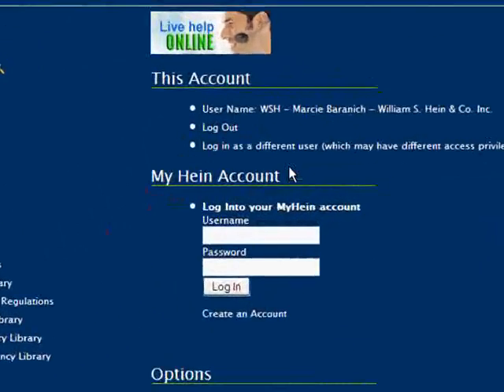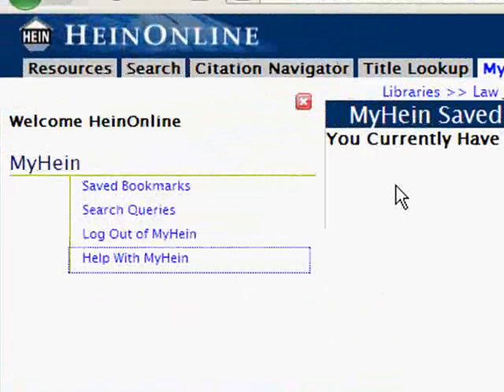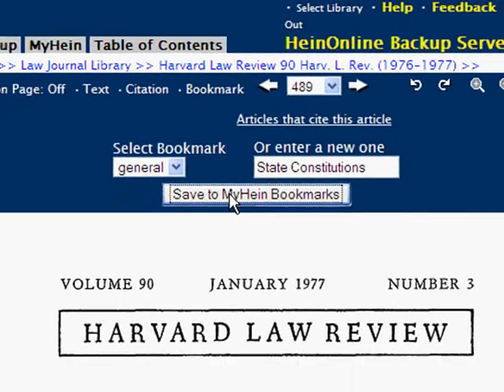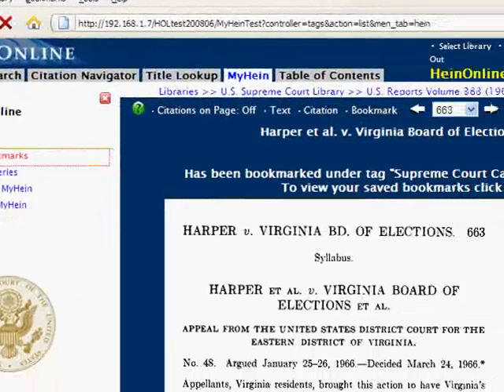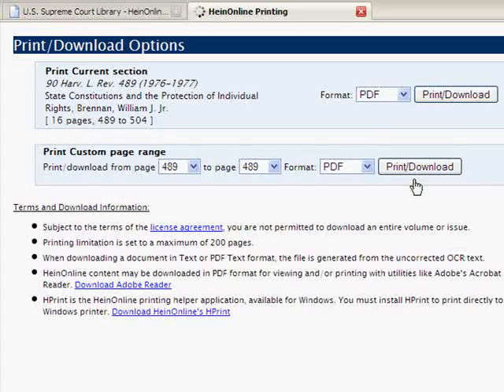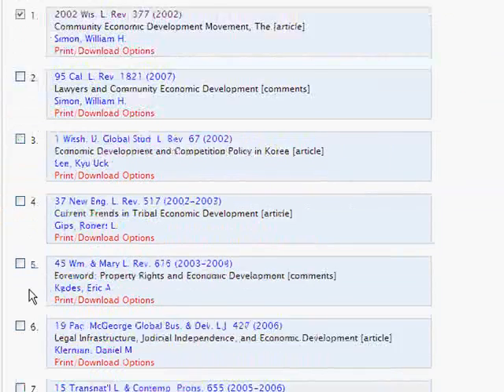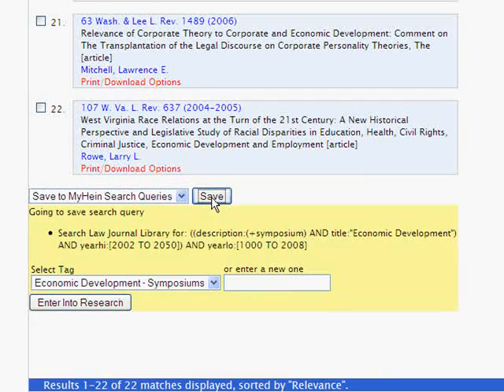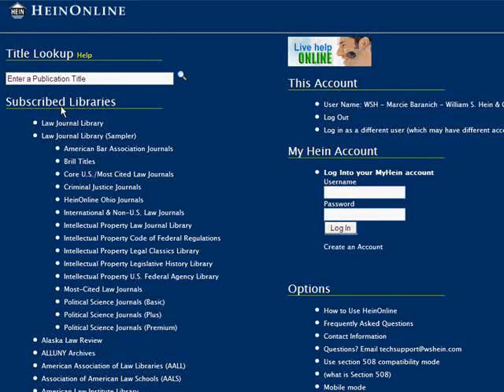MyHein Bookmarking Tool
This is a brief video tutorial explaining what MyHein is and how to get started in HeinOnline with this bookmarking tool.